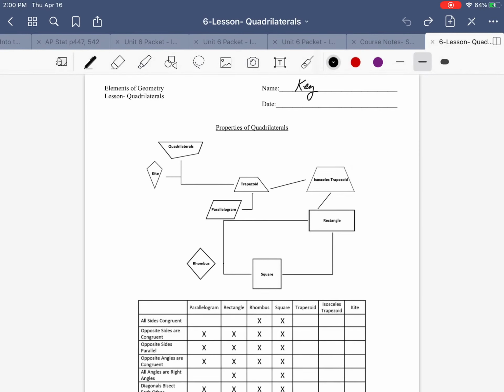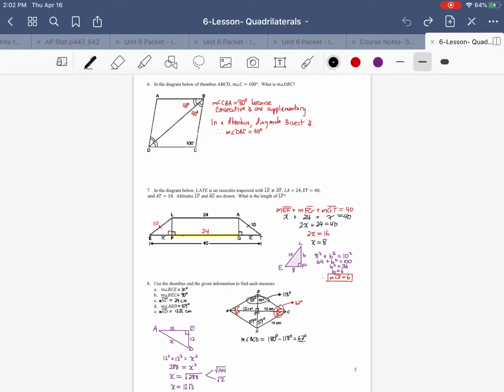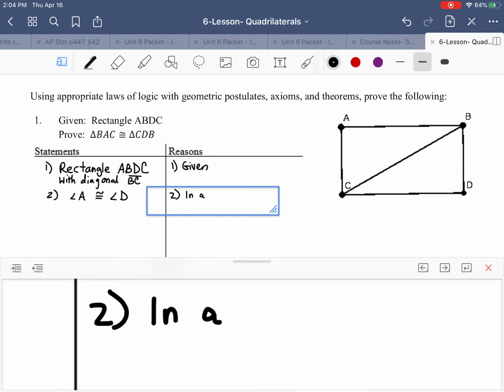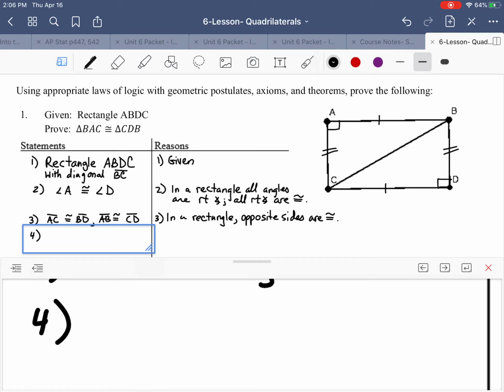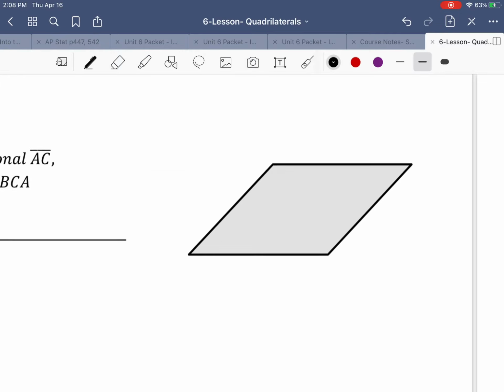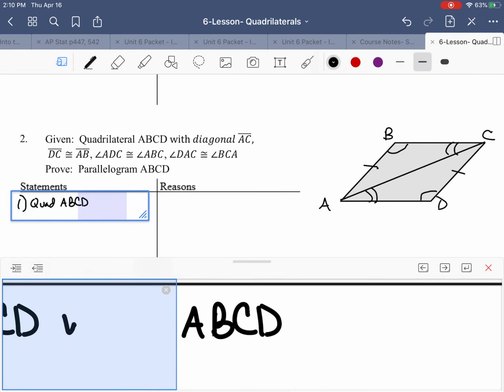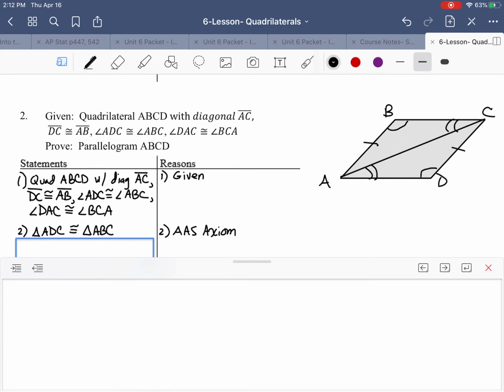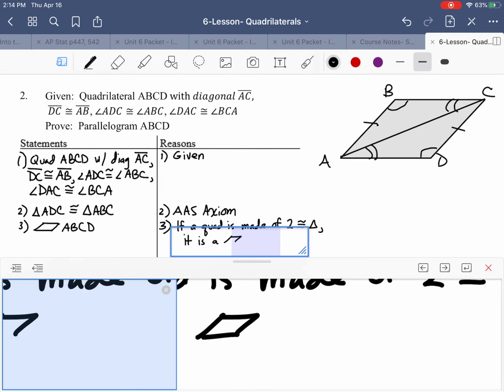6-Lesson- Quadrilaterals part 1